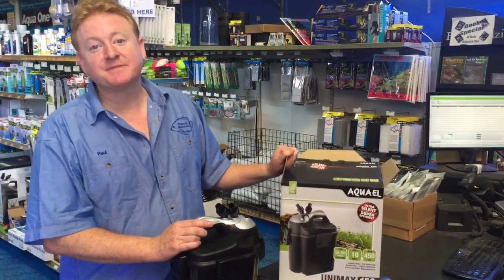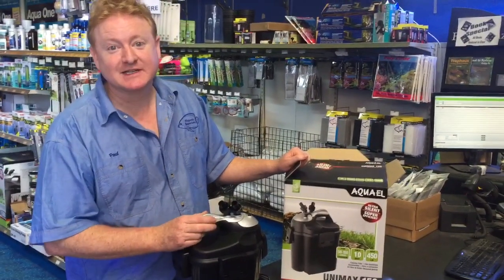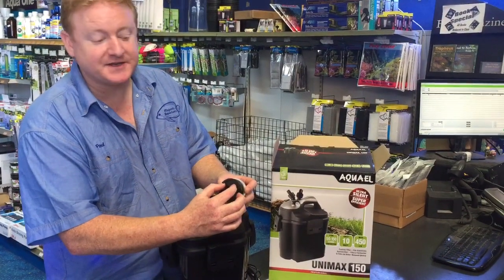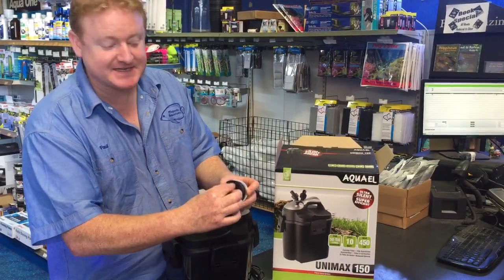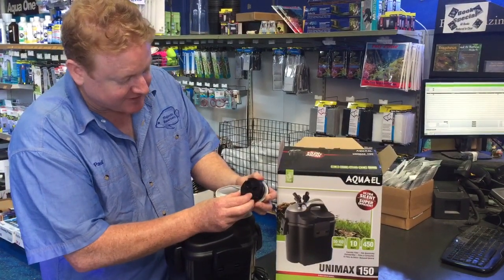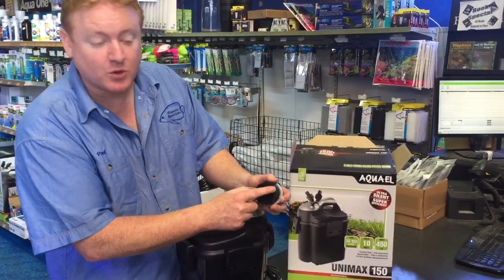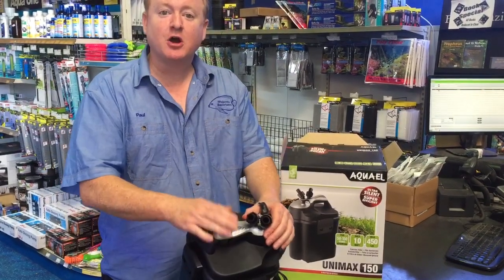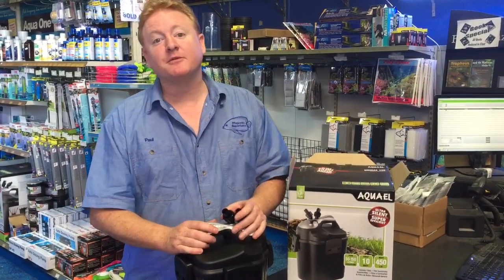How to stop your Aquael Unimax taps from leaking